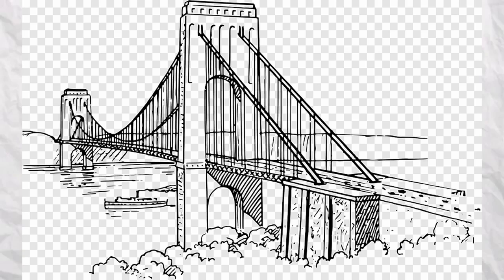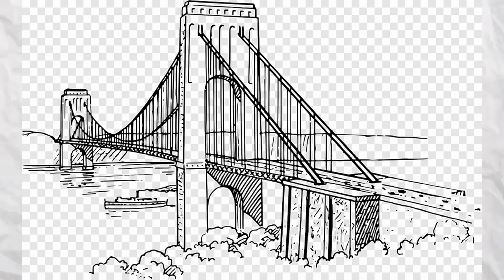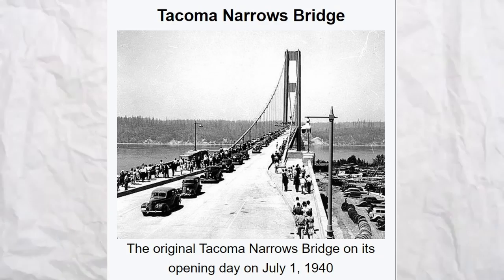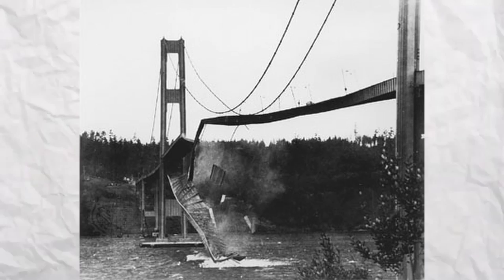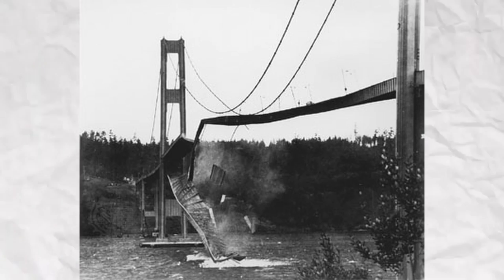Analysing the Morbi bridge collapse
I aim to provide an in depth analysis of the Morbi Bridge accident in Gujarat, India. It was a suspension bridge which fell due to the petty mistakes of a few people.

Sources:
(will be updated later.)